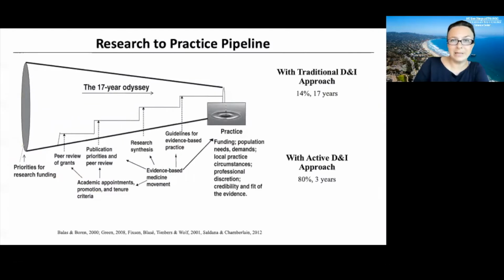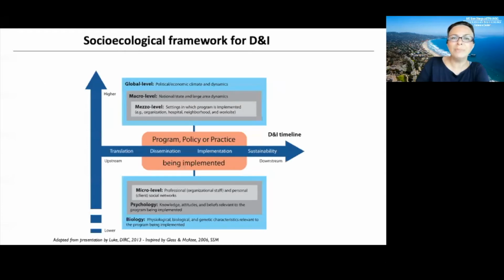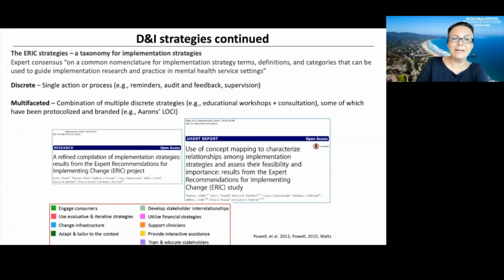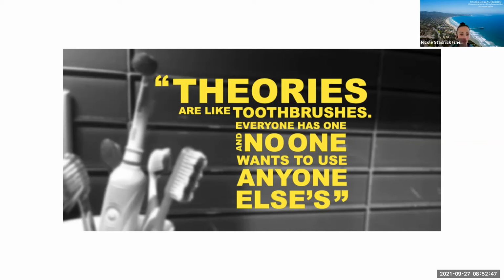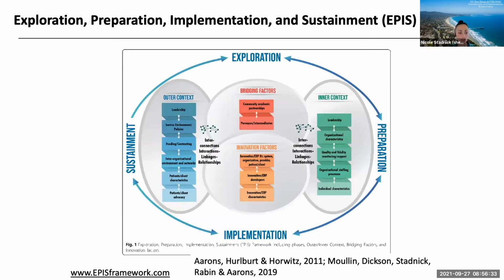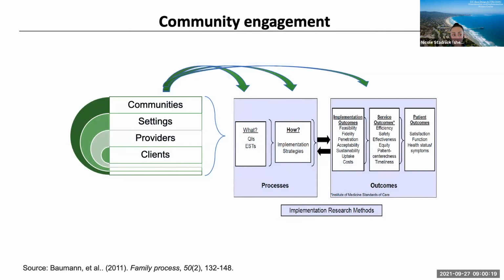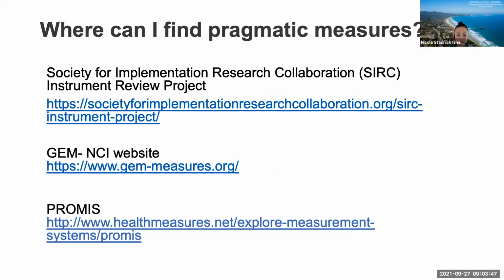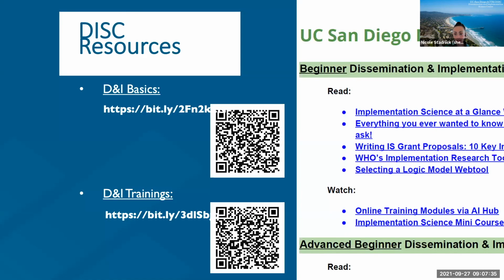UC SAN DIEGO ACTRI DISC - Brief Introduction to D&I Science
UC San Diego Altman Clinical and Translational Institute Dissemination and Implementation Science Center wants to share a brief introduction to D&I science!

This video will touch on key terms and concepts to help guide you to valuable resources.